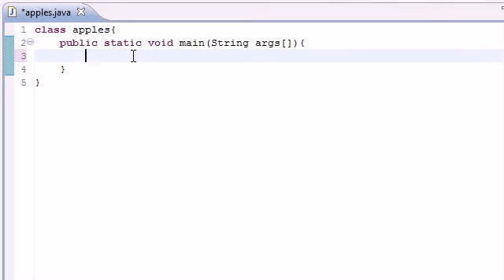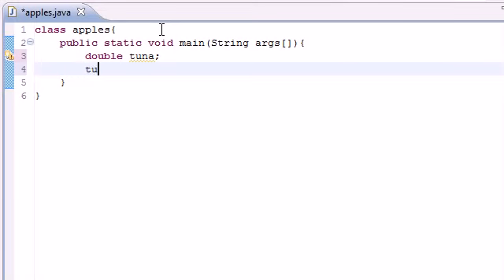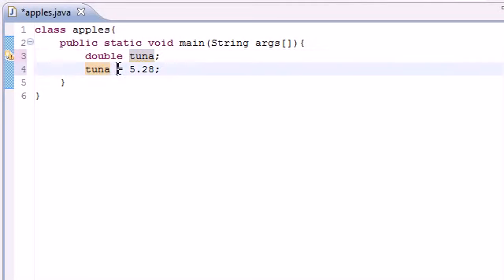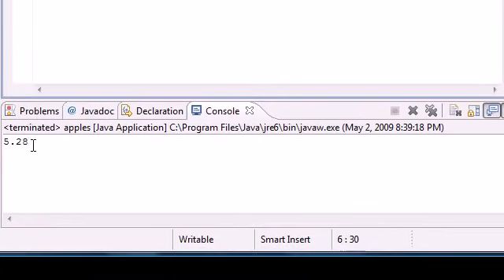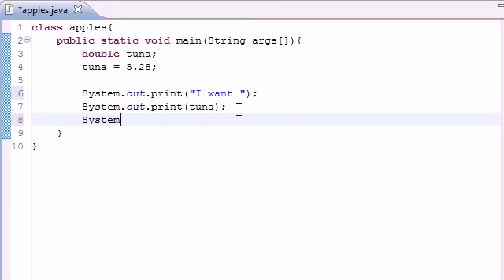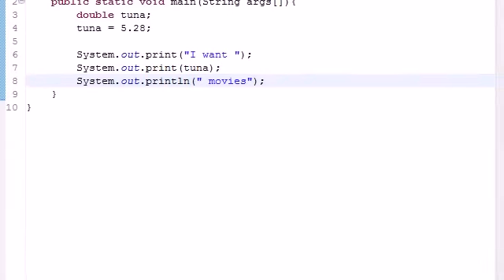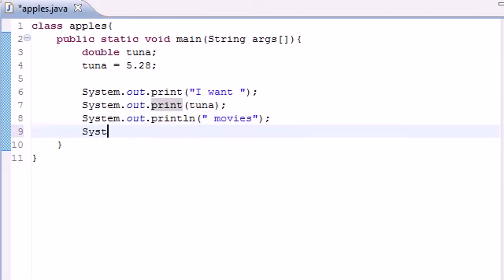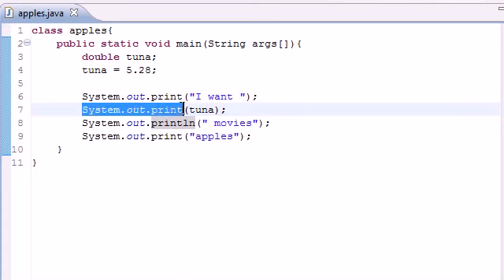Java Programming Tutorial 5 Variables